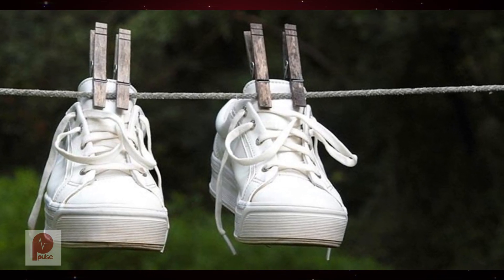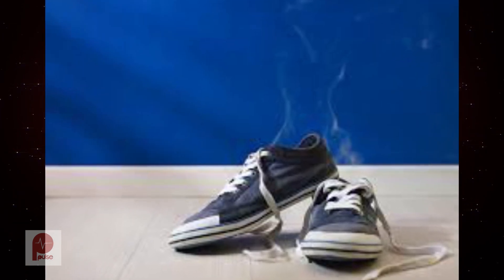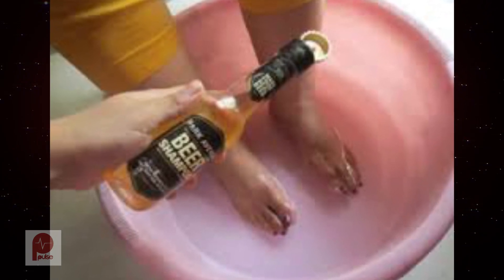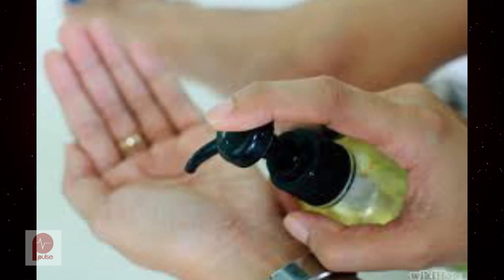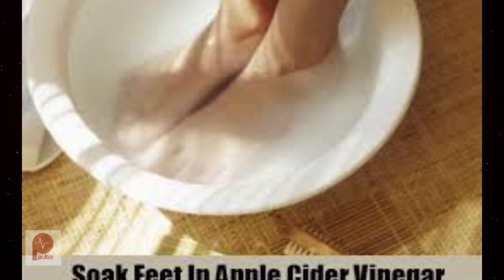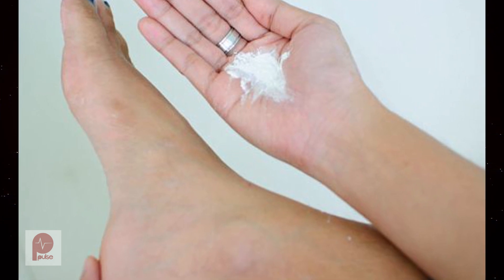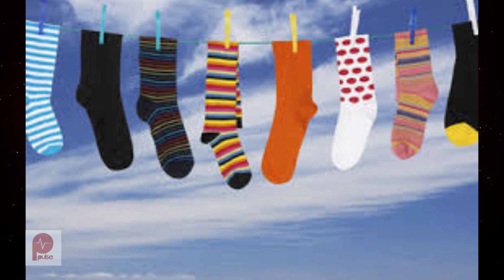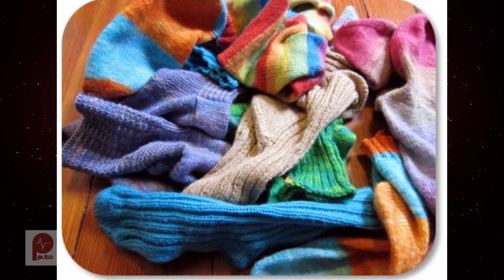Home Remedies To Prevent Smelly Feet - Pulse Daily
When the weather is hot, feet tend to stink especially when they are covered up all day everyday. Now this is caused by the thousands of sweat glands in your feet. This is never nice especially when you have a reason to pull your shoes and the whole room is filled with that unpleasant smell.
Here are a few tips to help out